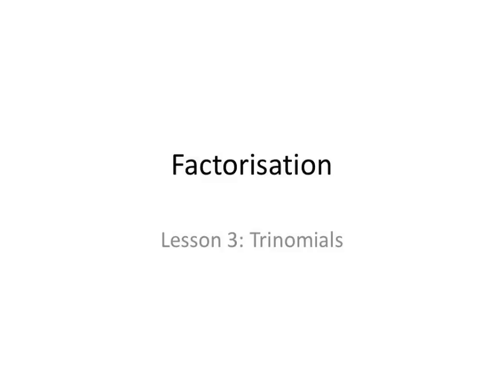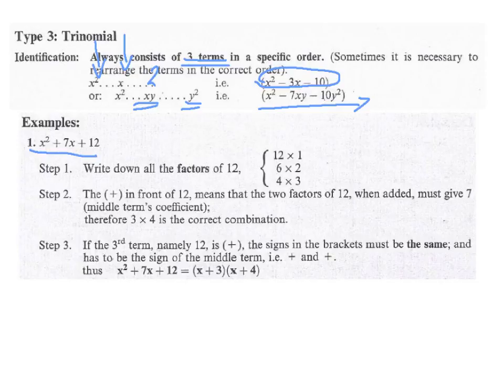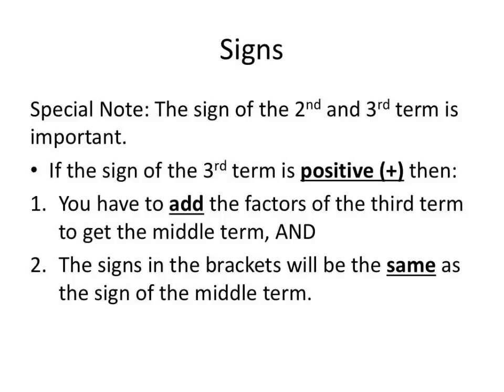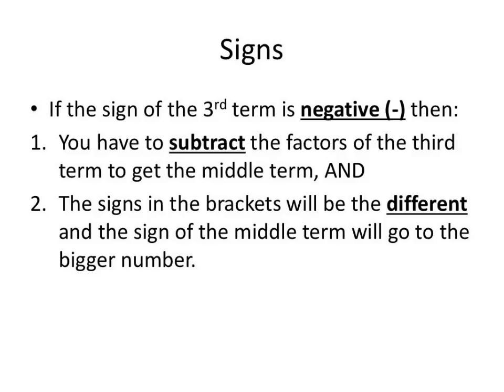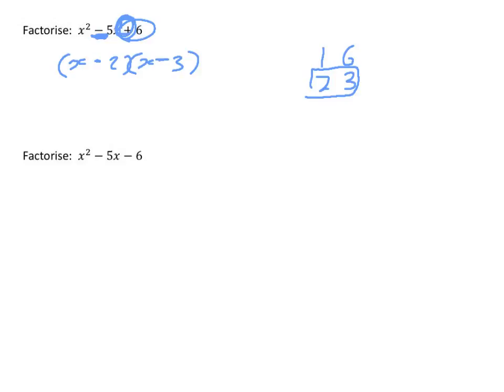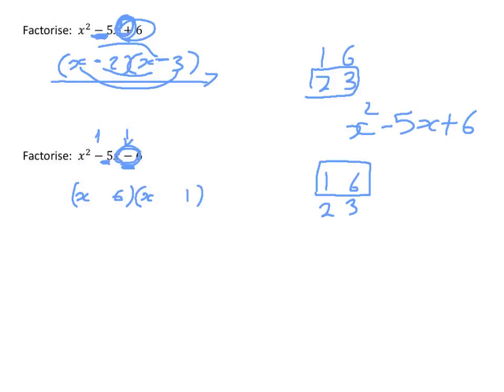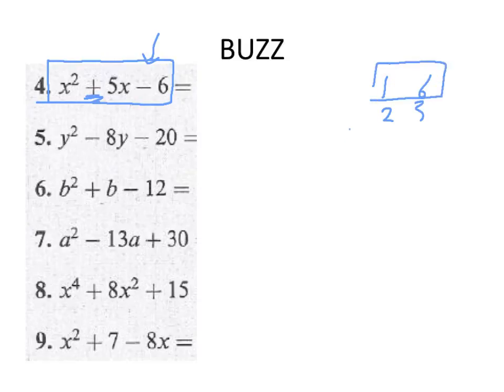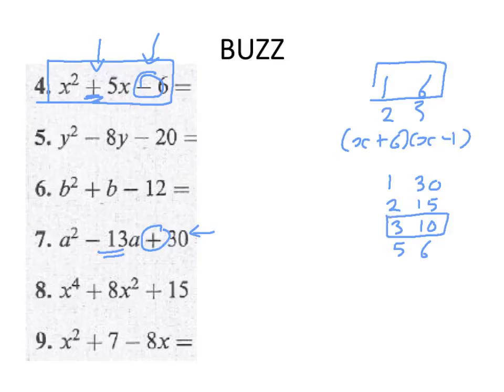lesson 3 Trinomials